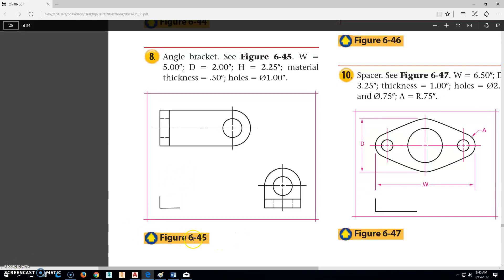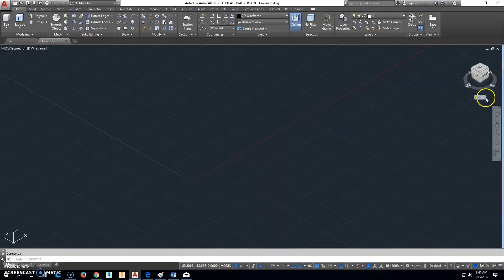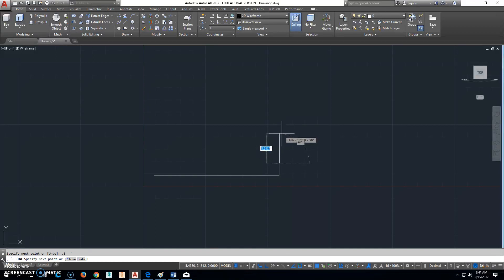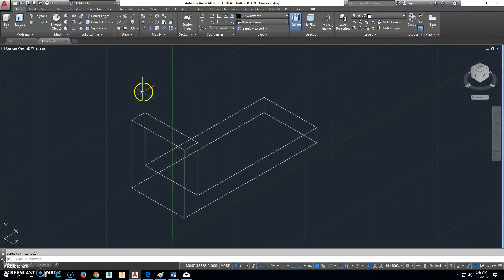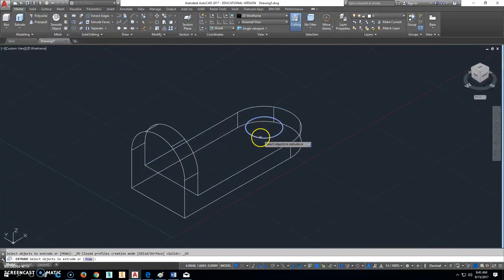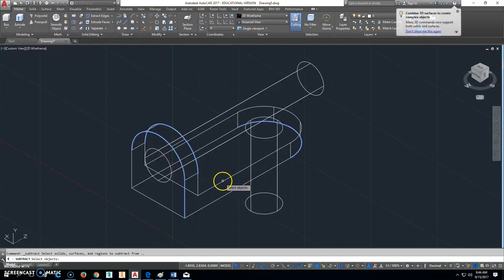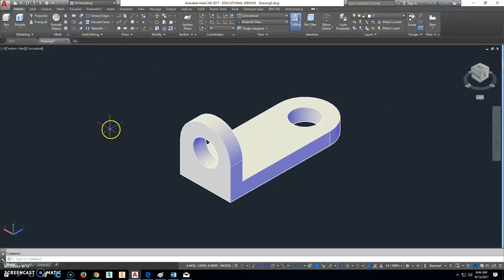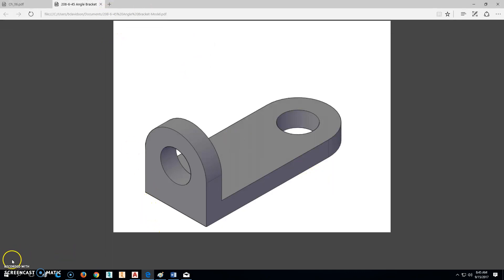208-6-45 Angle Bracket